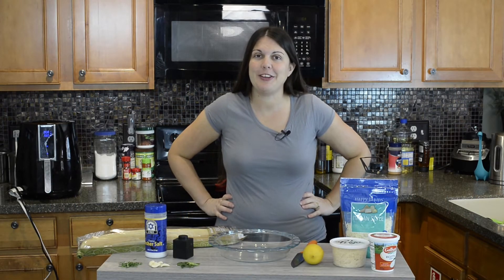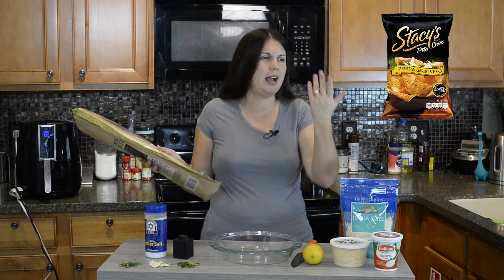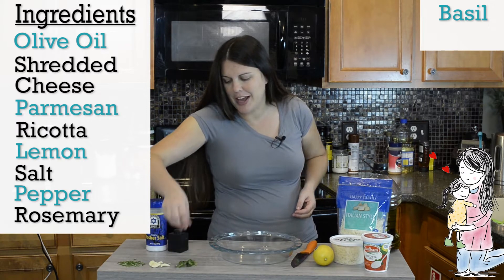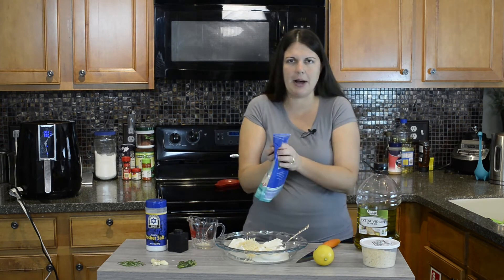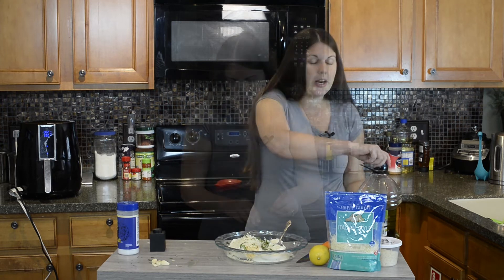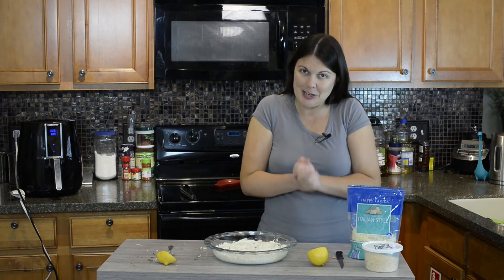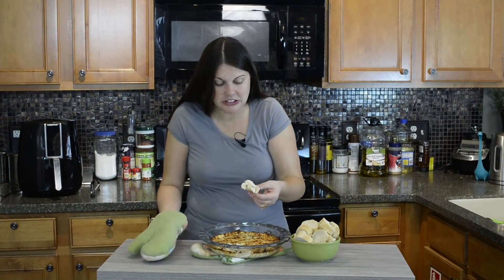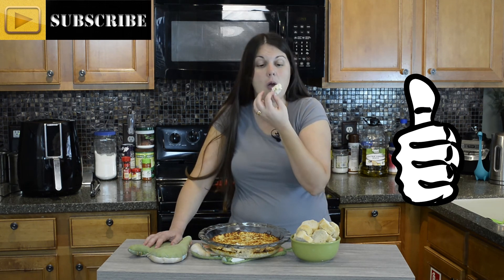Easy Cheesy Ricotta Dip Recipe! Episode 122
This Cheesy Ricotta Dip is sure to satisfy all your snack cravings!

Ingredients  / Shopping List:
Ricotta
Shredded Parmesan
Shredded Italian cheese blend
Garlic
Basil
Rosemary
Olive Oil
Lemon
Salt
Pepper
Side Note: If you don't want to use your oven to toast your baguette just cut them and put a few in your toaster!